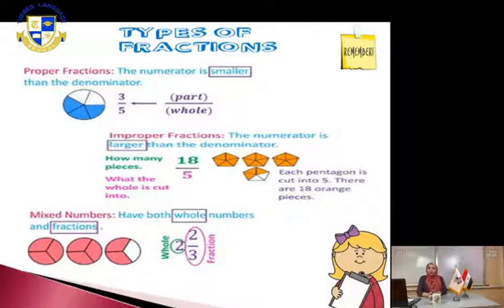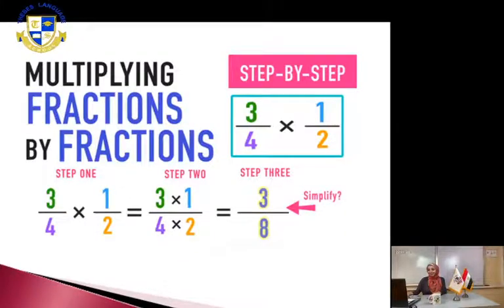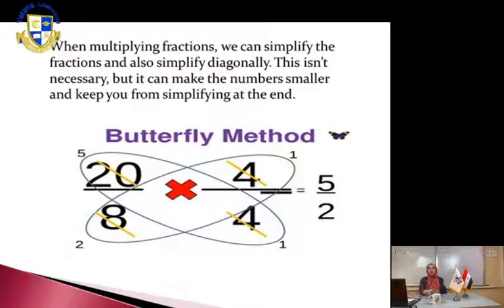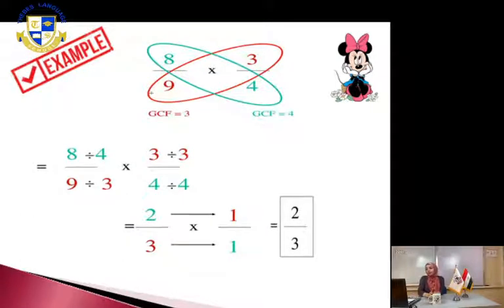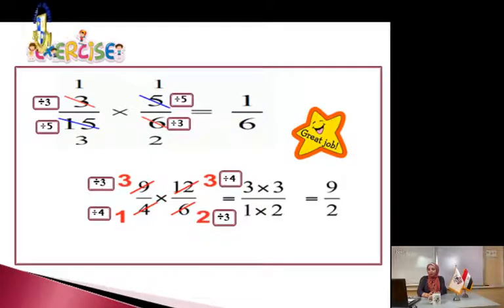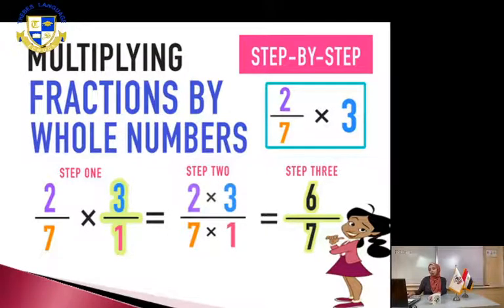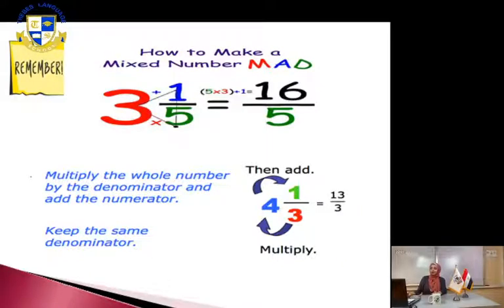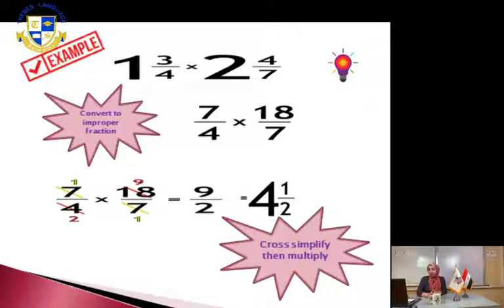Primary 5 |Math| Multiplying Fraction Week 2 (2020-2021)